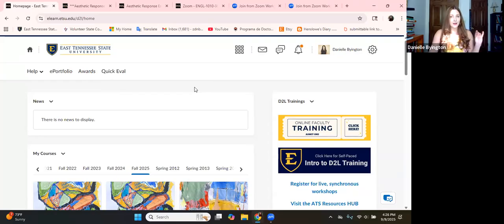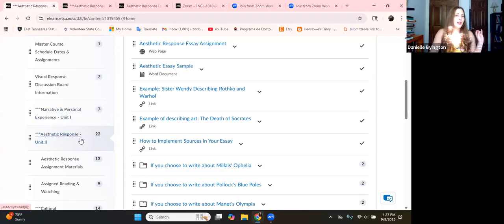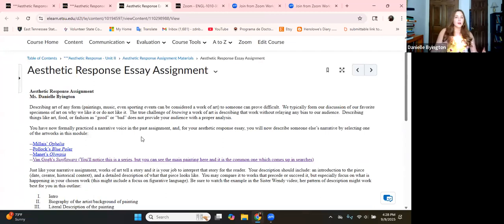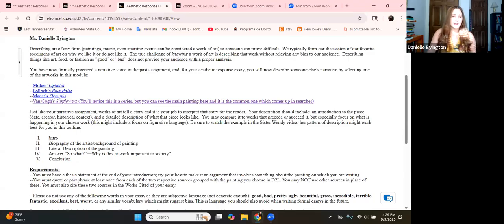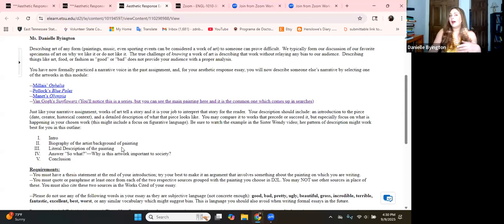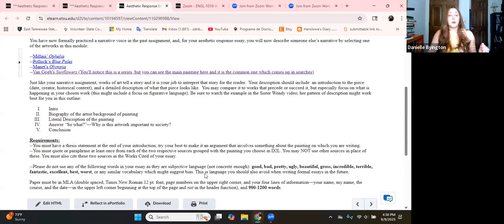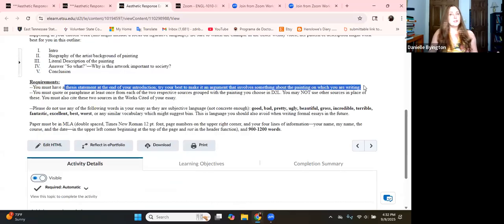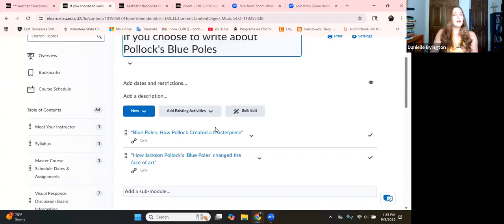English Composition - Aesthetic Response Essay Assignment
This video provides details on how to do your Aesthetic Response Essay.